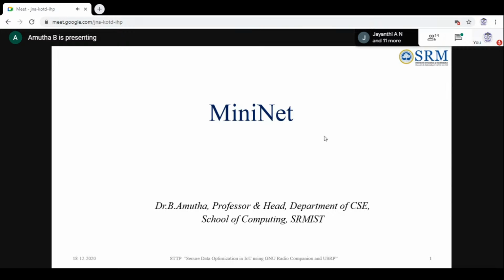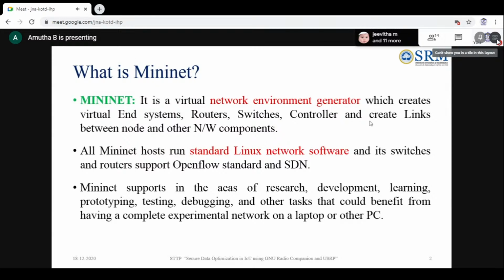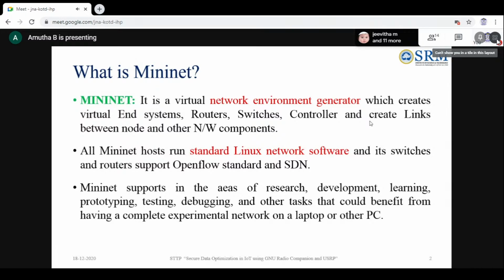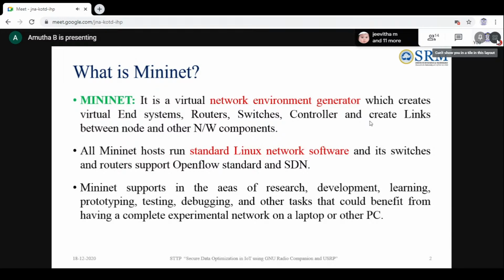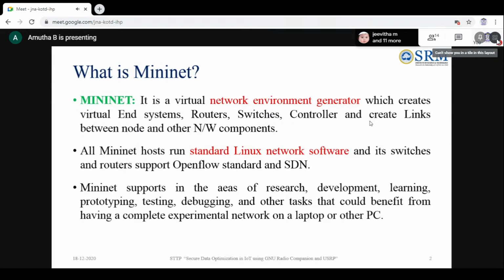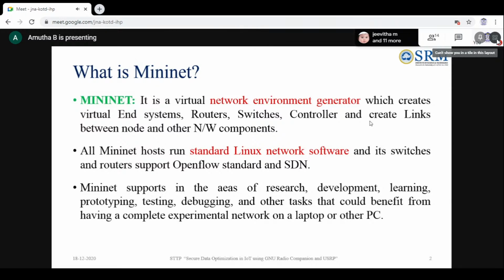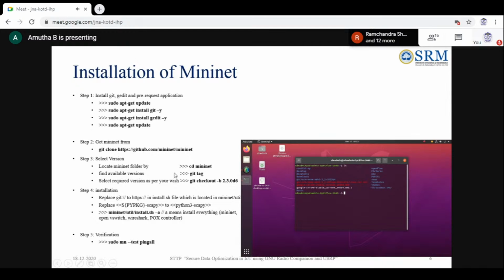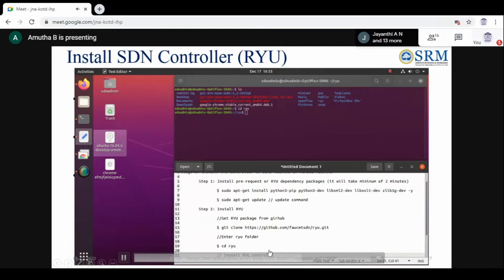Slot-II,Session-10:- " Secure Data Optimization In IoT using GNU Radio Companion and USRP"